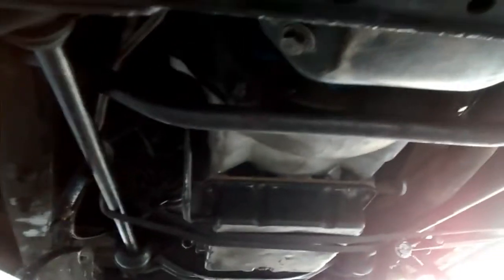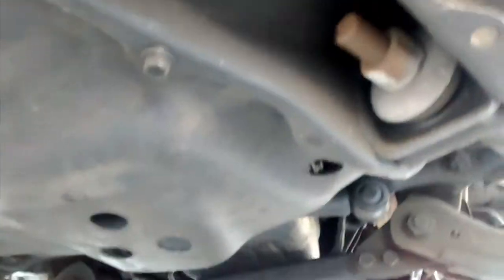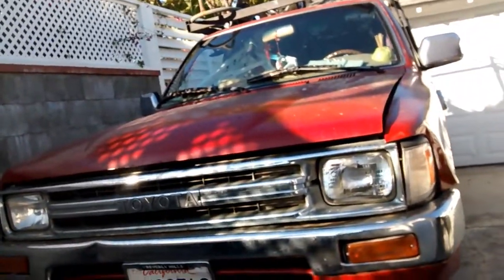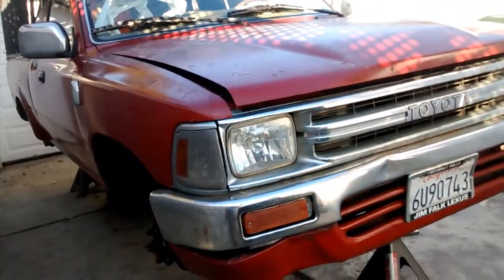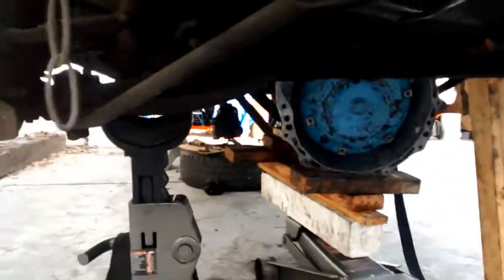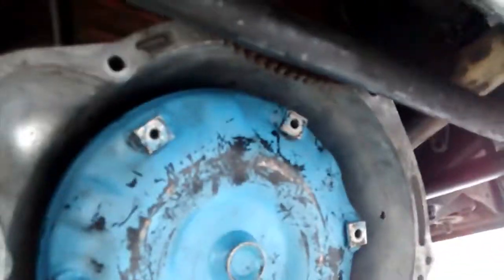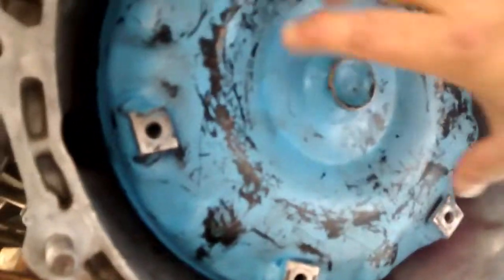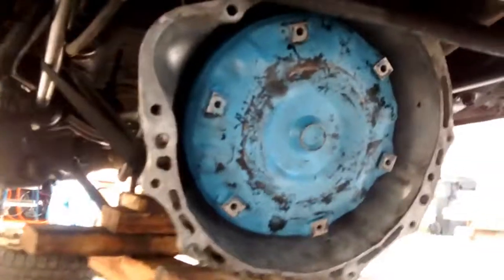Paying it Forward Lite Brite - 91 Toyota Pickup Transmission Install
In this video, I am installing a Toyota Transmission for my cousin, who has colon cancer, for free.
I made this video for two reasons:
#1 To show @xlitebritex that I'm paying it forward and have done so several times this year by installing lift kits and armor for really, strangers, or friends of friends, for free.

#2 To enter the Thanksgiving GIVEAWAY for the Steer Smarts YETI XD Tie Rod Assembly, for the JL; as seen on her video